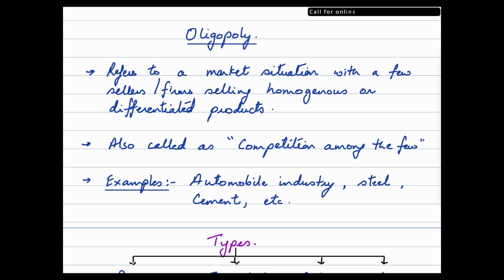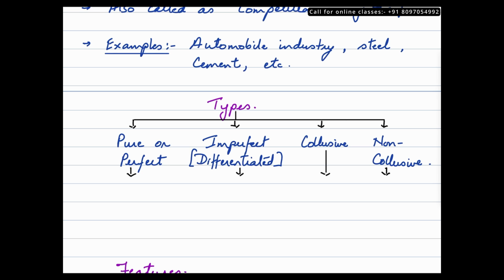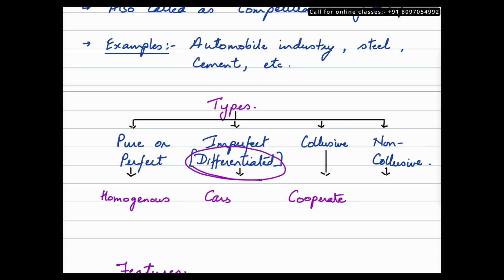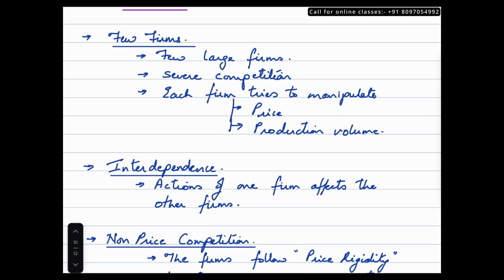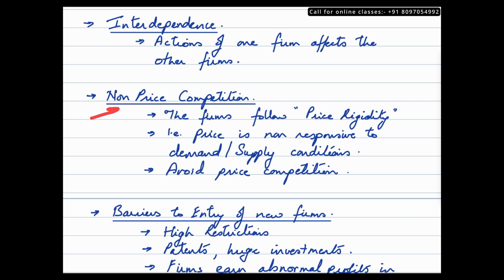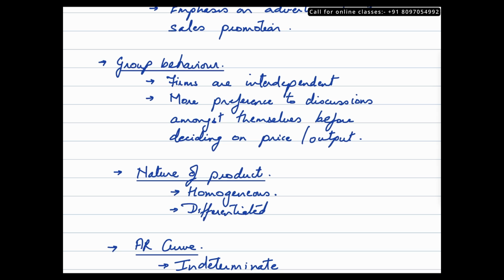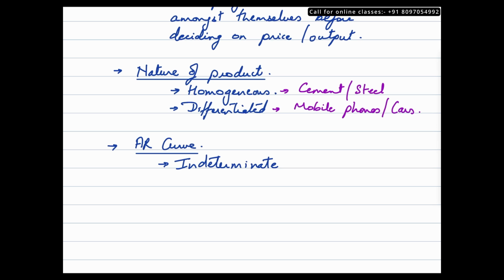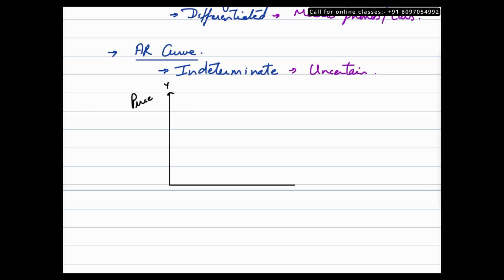Oligopoly - Features l Lec 5 l English l CBSE / ISC / HSC l Jagdeep Ma'am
Features of oligopoly for class 11 and class 12 students from IGCSE, HSC, CBSE, ISC boards